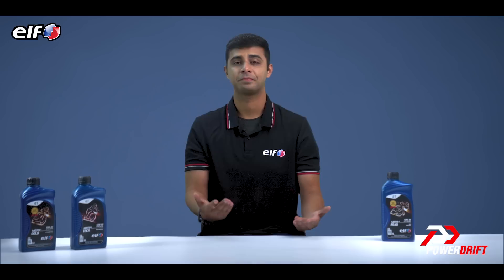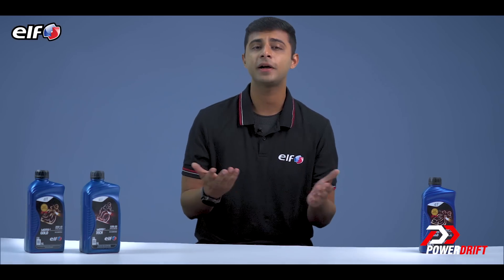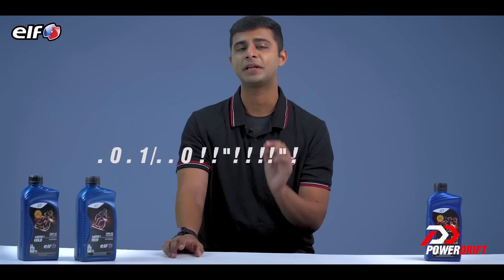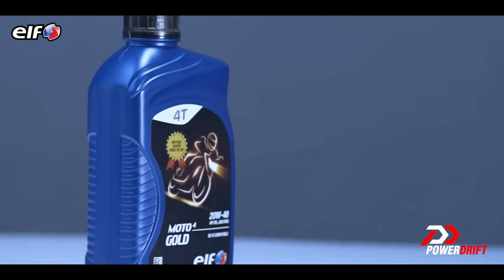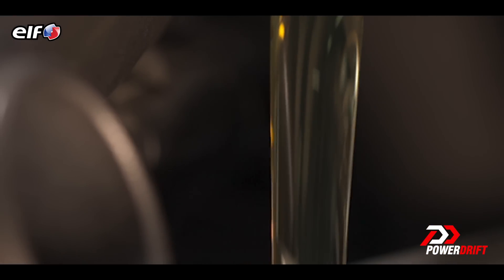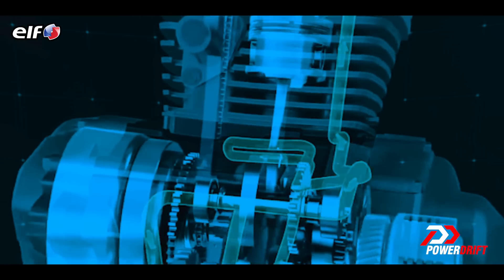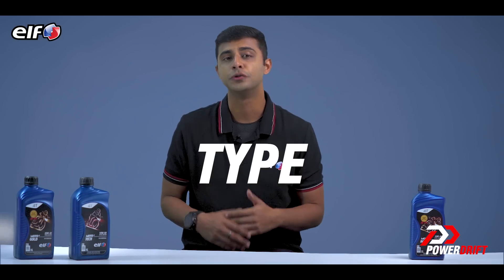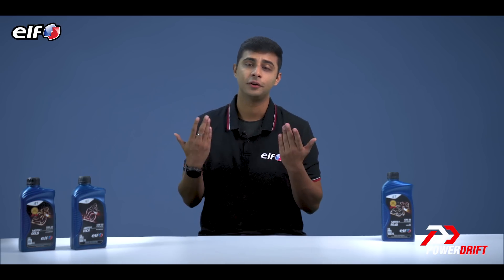Simplified: Engine Oil | Types of Engine Oils: Explained | PowerDrift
Oil - the fluid that makes sure your engine is happy and running well. Its primary job? Lubrication. But do engine oils of particular types define the performances of vehicles? How many types of engine oils are there and how are they different from each other? Let's take a dive into this world and let's understand this better with Varun Painter.

Today’s motorcycle technology is required to deliver more in tough operating conditions, be it high power density or low emissions. The role of engine oil is pivotal in ensuring the bike’s performance. Elf with over 50 years of extensive motorsports experience delivers intelligent formulations that sustain optimal efficiency & performance of the most advanced bike engines.

PowerDrift recommends ELF, an advanced range of engine oils that lock in the protection for enhanced performance of your bike.